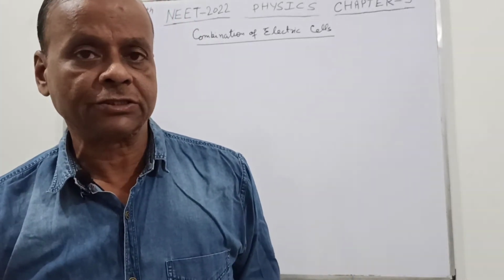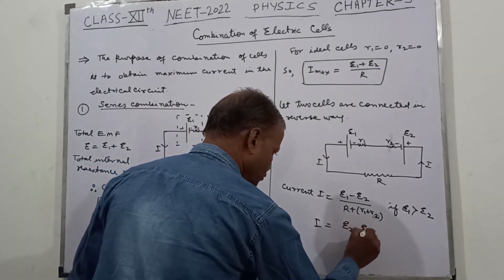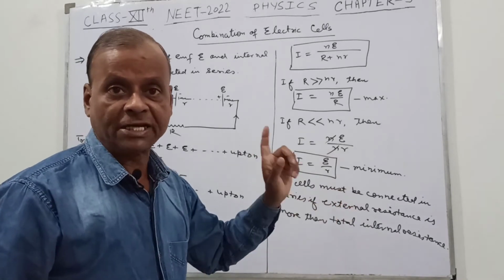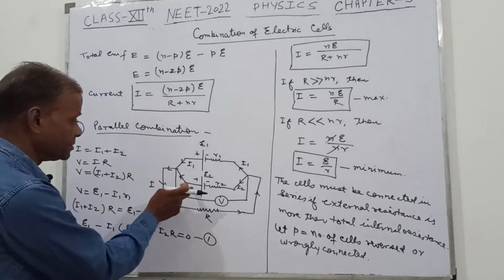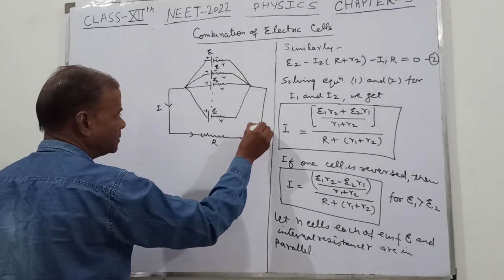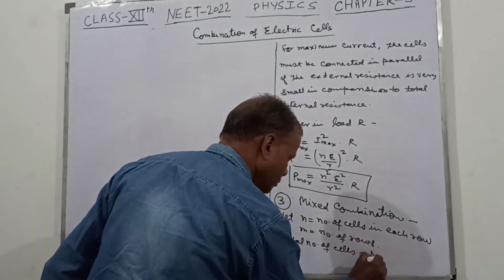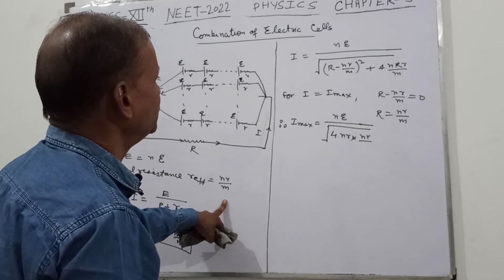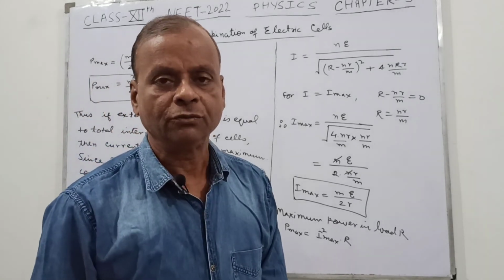COMBINATION OF ELECTRIC CELLS CLASS -12th NEET-2022 CHAPTER- 5